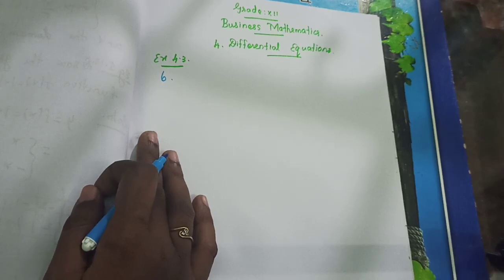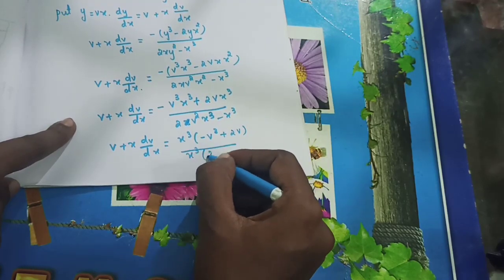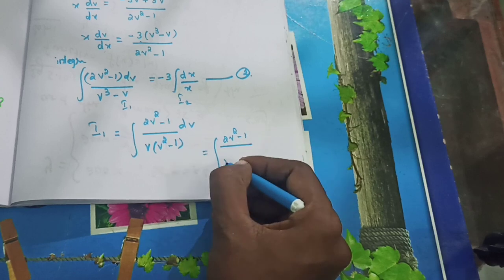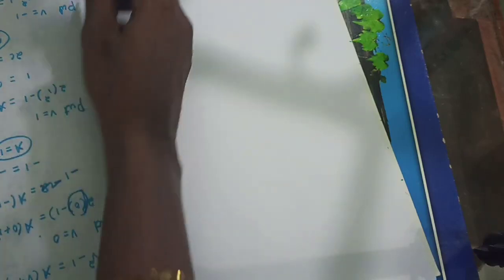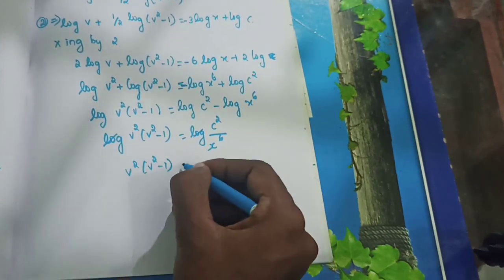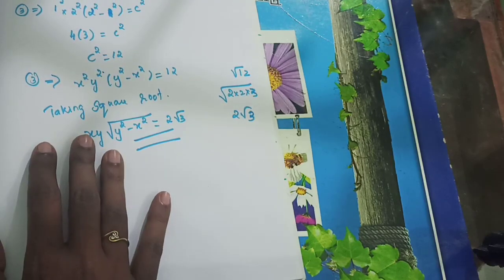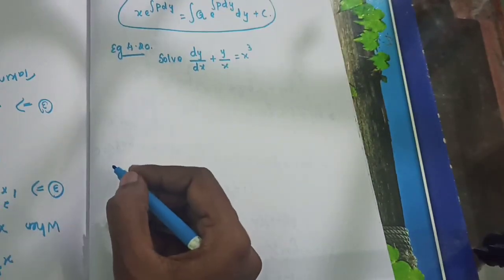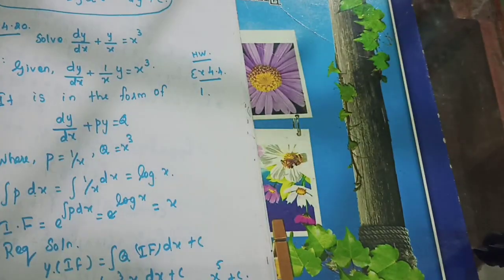Grade XII - Business Maths || Differential Equations 07/01/2021 ||Bethlahem Matric School.